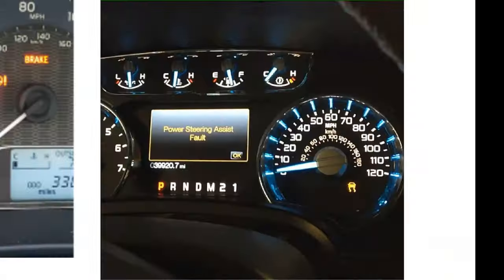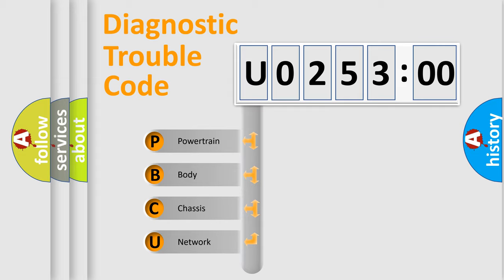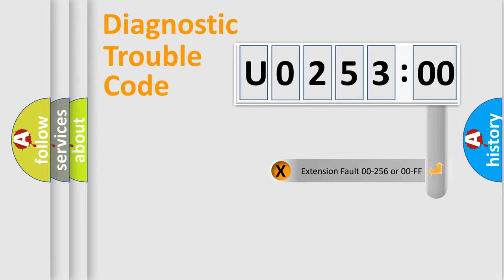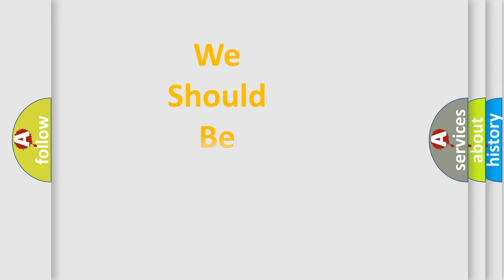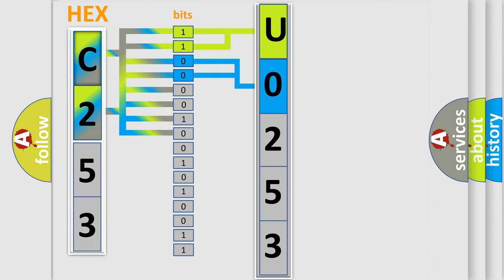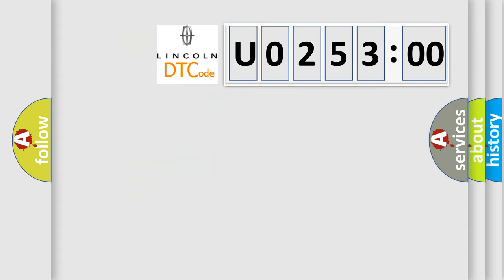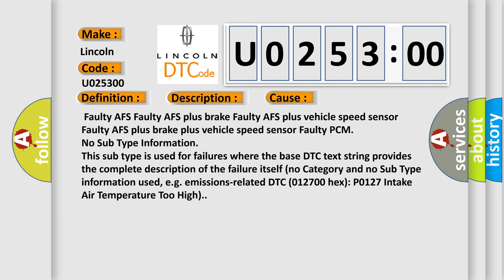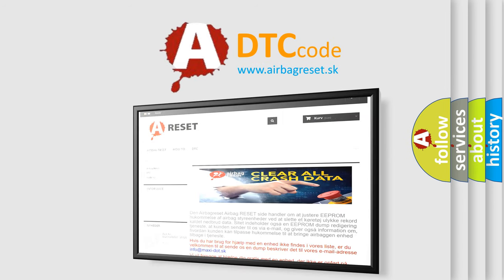DTC Lincoln U0253-00 Short Explanation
Contents:
0:21 Basic DTC analysis according to OBD2 protocol standard.
1:48 Insight into programming
2:58 A diagnostically understandable description of the Diagnostic Trouble Code
3:05 Basic error definition

Make:
Lincoln
Code:
U0253 00
Definition:
Electronic Throttle Control (ETC) System Malfunction- Forced Idle
Description:
This code is set if the system is in forced idle mode.Ignition ON.
Cause:
 Faulty AFS Faulty AFS plus brake Faulty AFS plus vehicle speed sensor Faulty AFS plus brake plus vehicle speed sensor Faulty PCM
Failure Type: